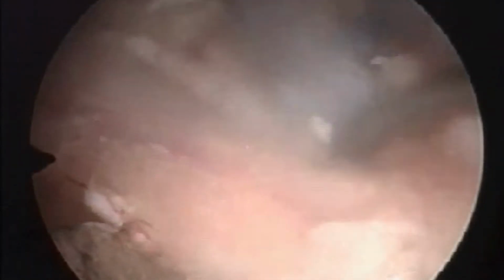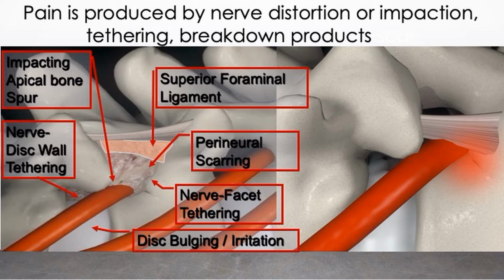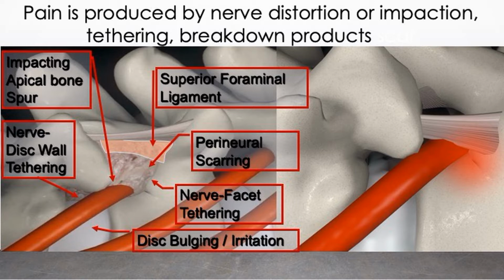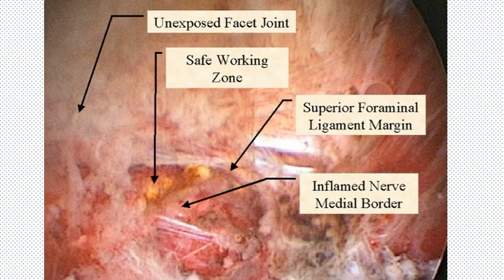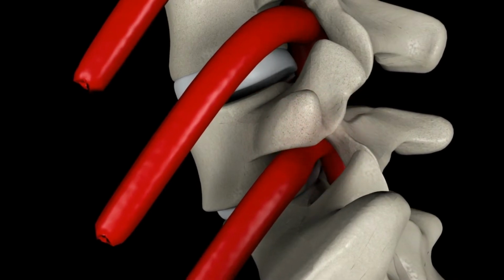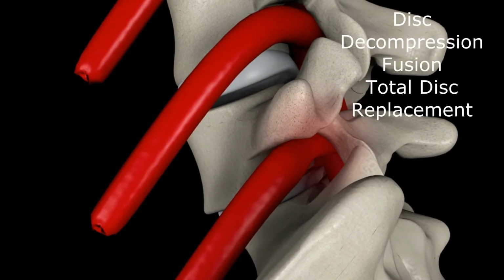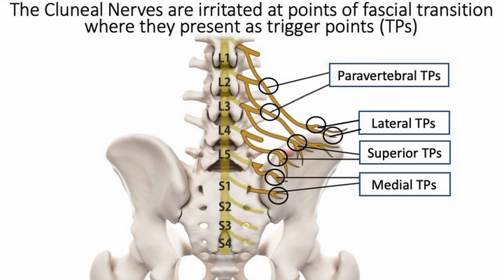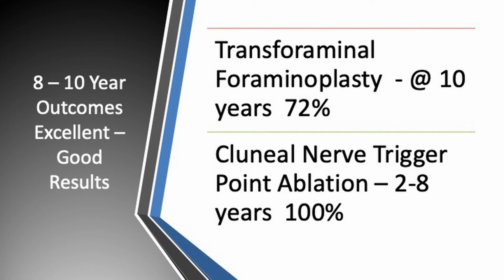Two Novel Concepts of Spinal Pain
This video encapsulates 30 years of experience derived from aware state surgery in which the patients have shown that the main cause of back pain and sciatica arises from the surface of the nerve rather than the disc. The disc wall is only painful when it is inflamed. The second source of pain that has been underdiagnosed is Cluneal Nerve Irritation.
Our understanding of these entities facilitates treatment by keyhole and pinhole means with minimal collateral tissue damage and accurate targeting of the source and improved understanding of the mechanisms of the pain production.  This allows the use of higher risk open microscope-led discectomy, intervertebral fusion, sacro-iliac joint fusion and total disc replacement to be avoided.
Endoscopic Foraminoplasty allows the whole exiting nerve, disc and epidural space to be explored. Whilst radio-frequency ablation of cluneal nerve trigger points addresses the points of irritation of these nerves.  Bothe techniques achieve excellent long-term outcome results.
These techniques have been used effectively to treat: Degenerative spinal disease, failed back surgery, disc protrusion, extrusions or sequestra, osteophytosis, lateral recess stenosis, axial stenosis, spondylolytic spondylolisthesis, degenerative spondylolisthesis, spinal “instability”, discogenic pain, high intensity zones, leaking discs, perineural scarring, degenerative scoliosis, failed cervical surgery